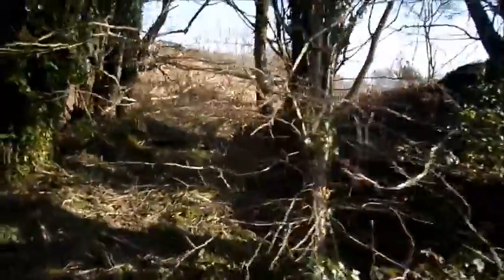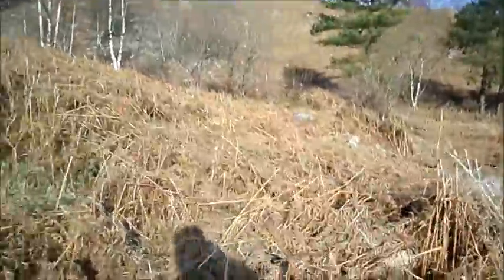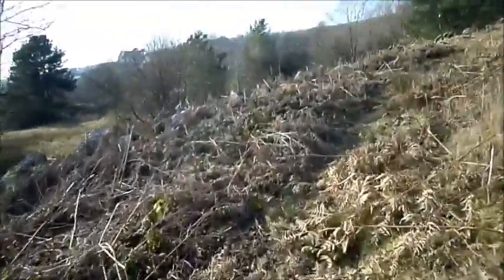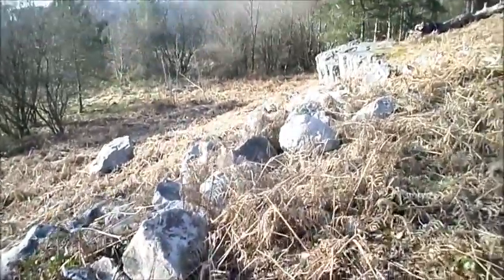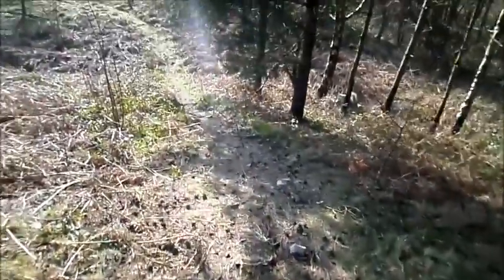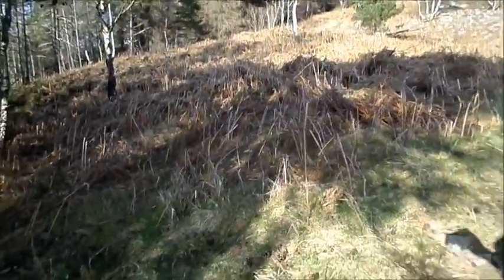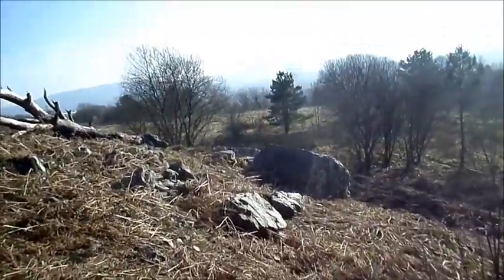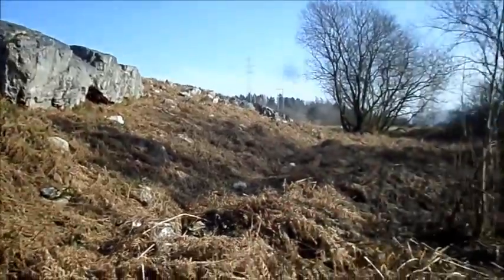Merthyr Tydfil - The Past (Gurnos Mound)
A possible ancient mound in the gurnos